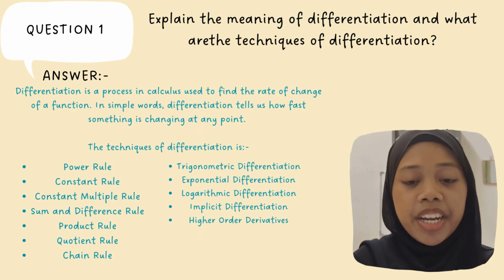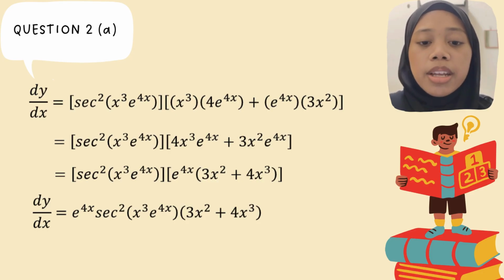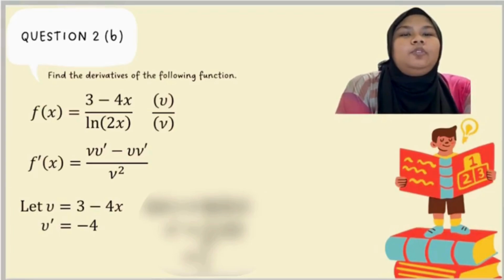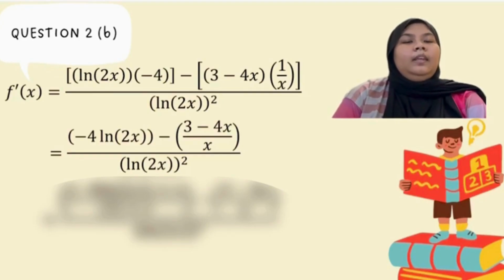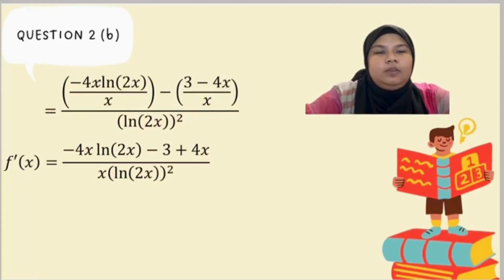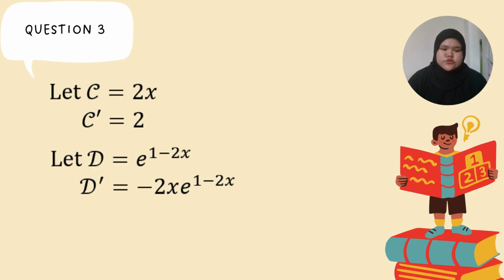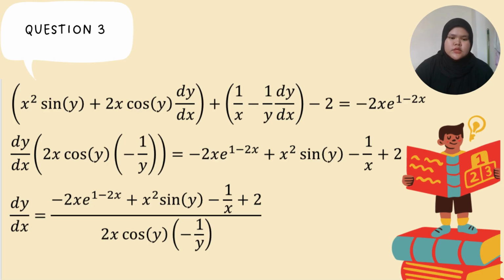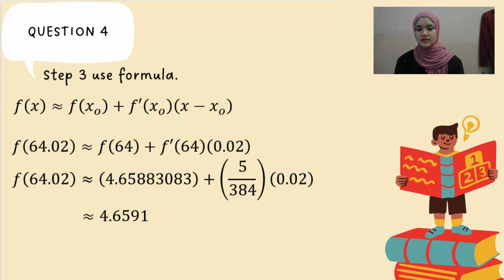CS1103F_GROUP 3